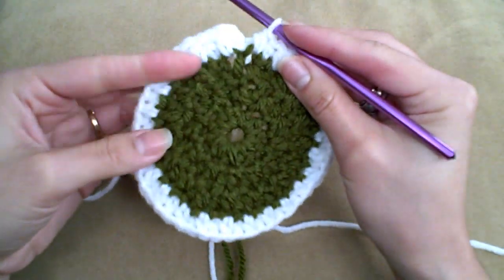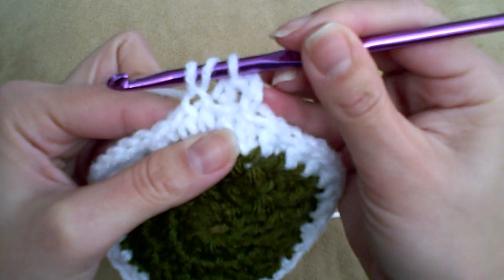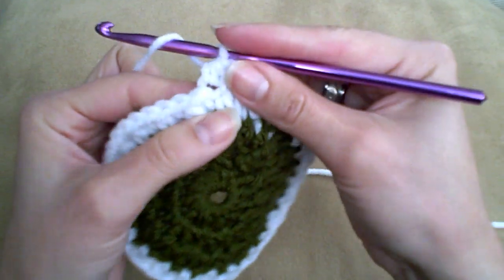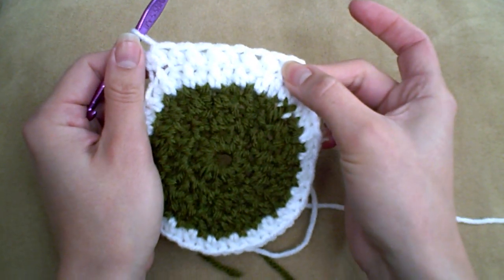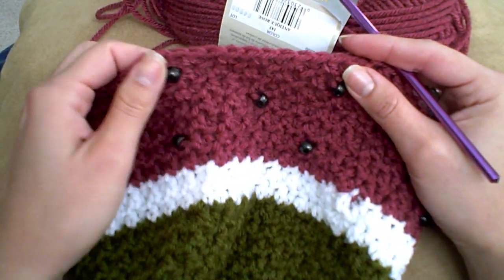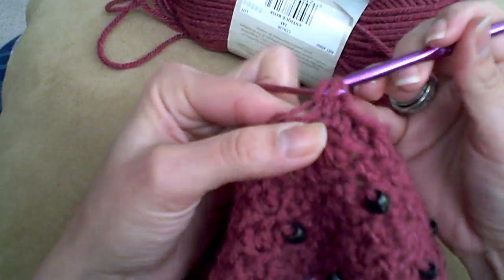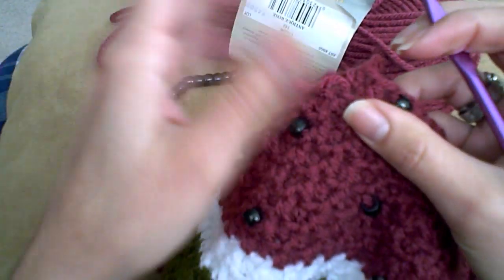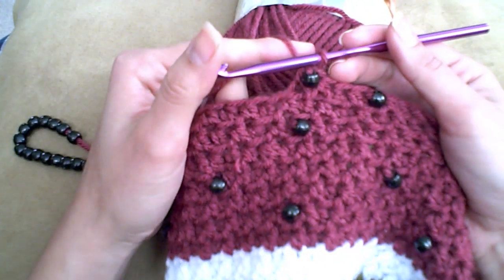Crochet Watermelon Hat part 2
This video corresponds to the pattern for my Crochet Watermelon Hat found on my blog: gegecrochet.blogspot.com.  In two amazing videos, you will learn how to do a Magic Loop, how to fl/bl crochet in the round with increases AND decreases, how to switch colors in the round, AND how to do beaded crochet IN.THE.ROUND. (which is actually different than the beaded crochet for the matching scarf).

Amazing stuff, I tell ya. ;)

This video covers decreasing in the round, as well as beading in the round (specifically utilizing the front and back loops.)